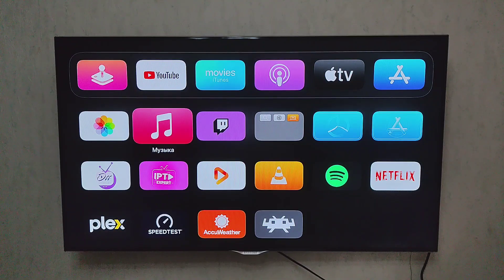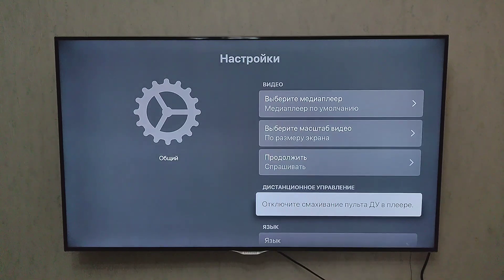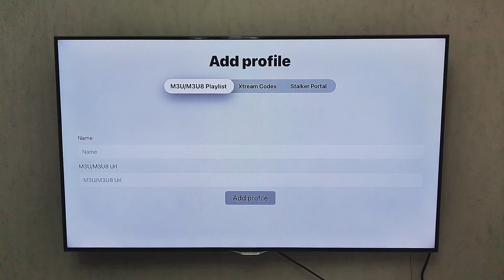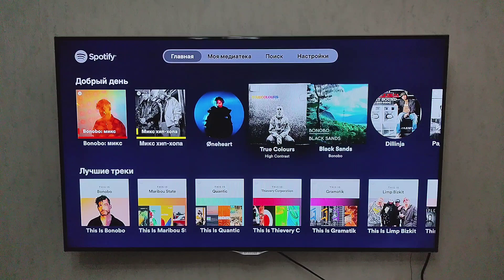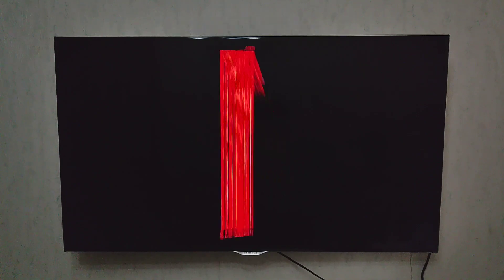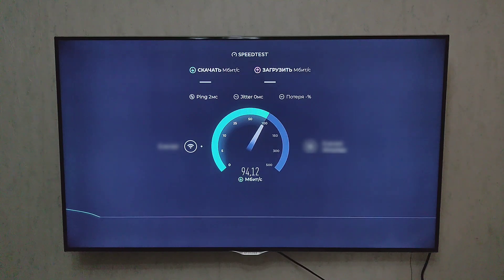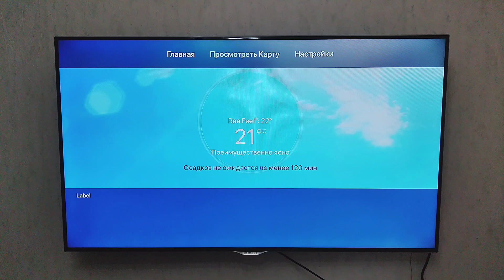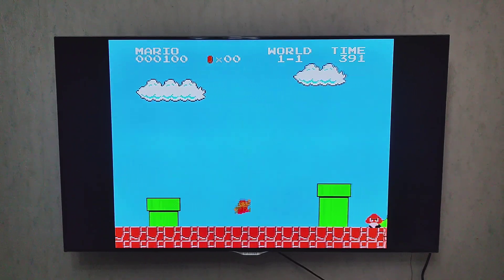Top 12 Must-Have Android TV Apps in 2025 – Install These First!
In this video, I’ll show you the top essential apps for Android TV and TV Boxes that will completely change the way you use your device. From browsers and file managers to IPTV players and VPNs — these apps are a must for every Android TV user in 2025!

Whether you want to stream movies, install APK files, optimize performance, or watch IPTV, these apps will cover everything you need.